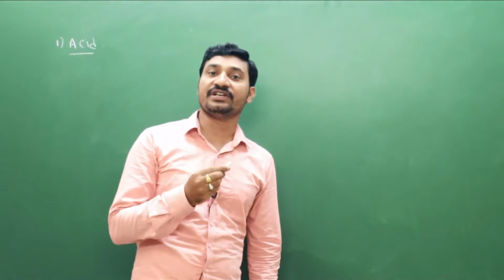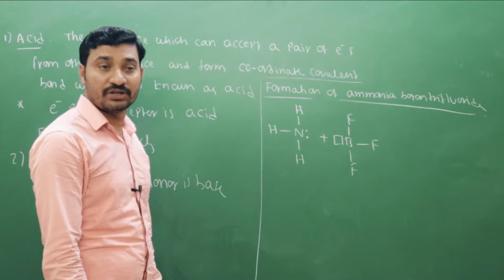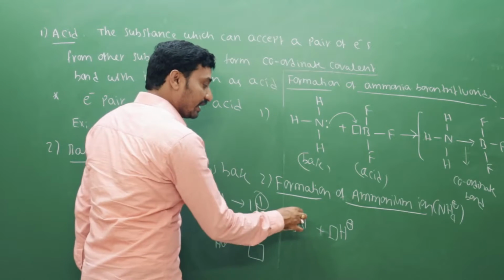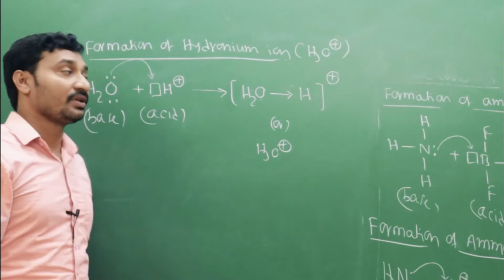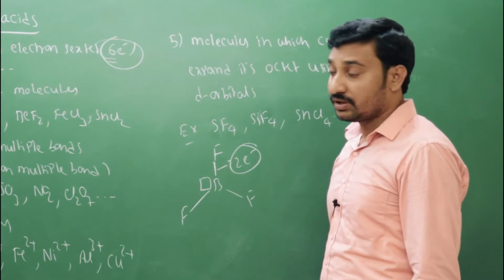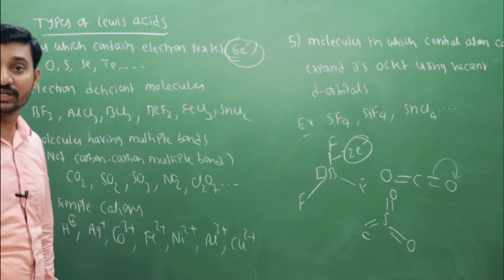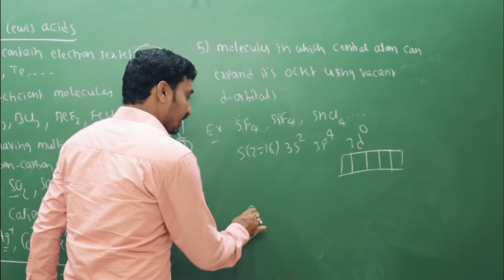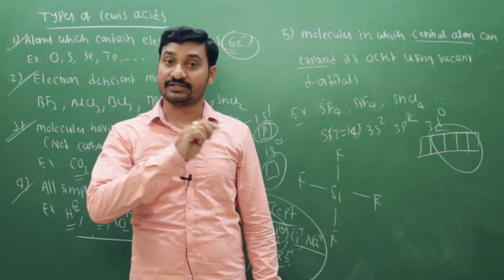9 LEWIS ACID BASE THEORY